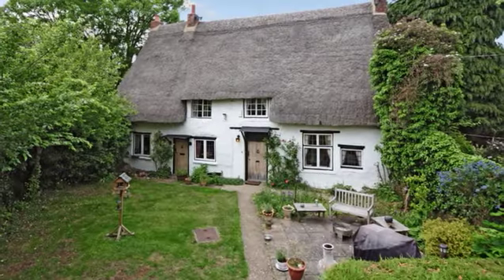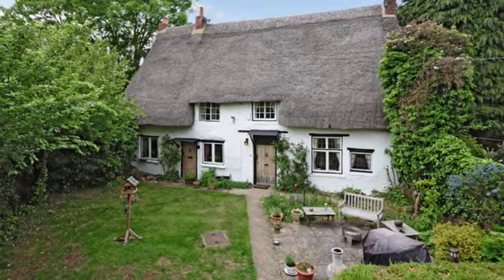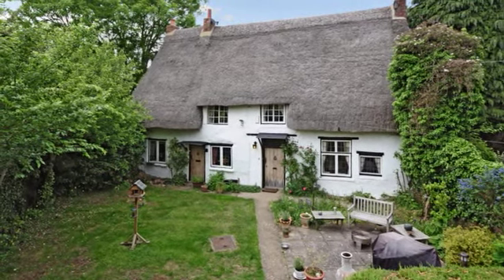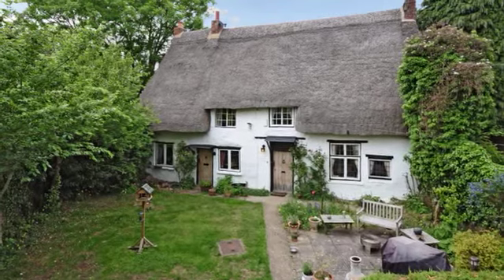140182 - Adams Cottage